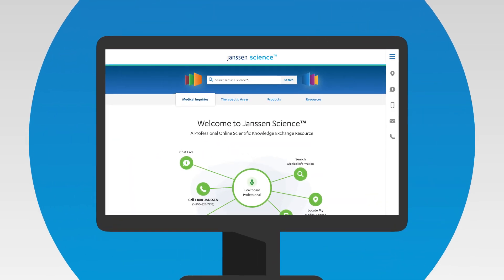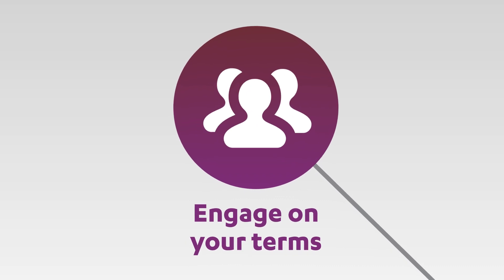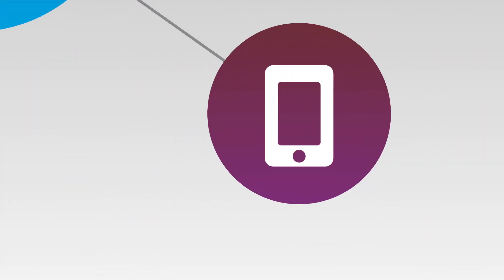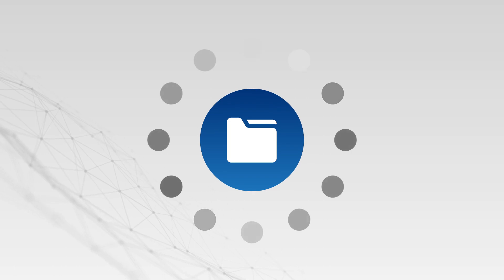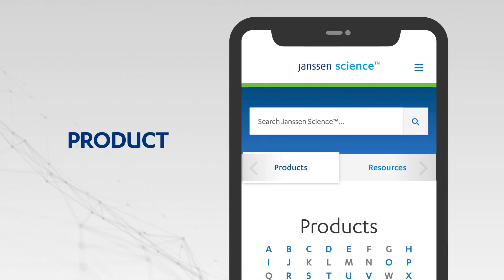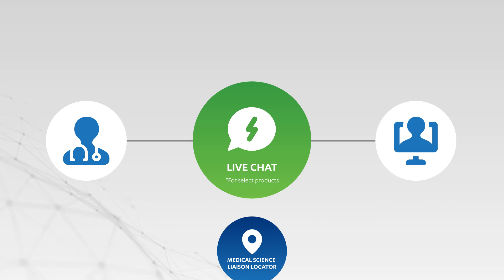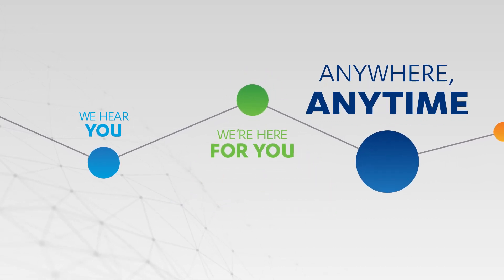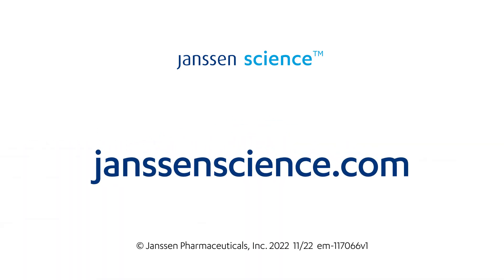Introducing Janssen Science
Introducing, Janssen Science™, a new, next-generation customer engagement platform for U.S. Healthcare Professionals.